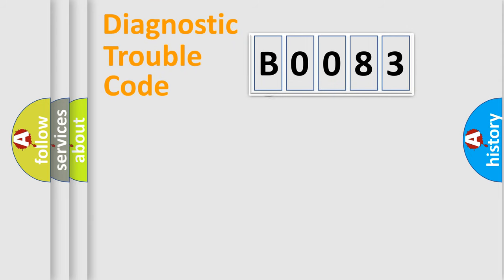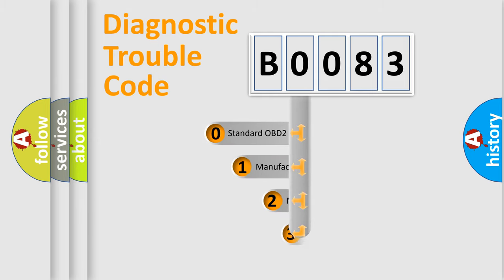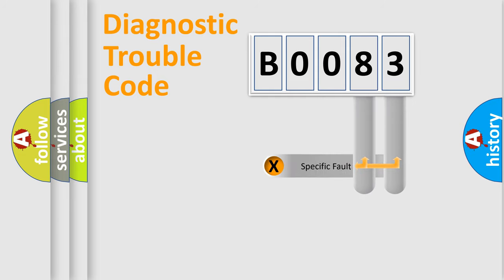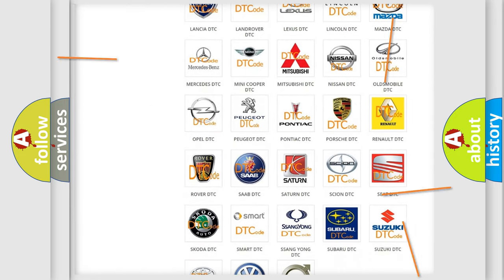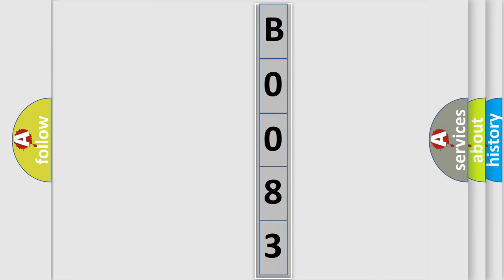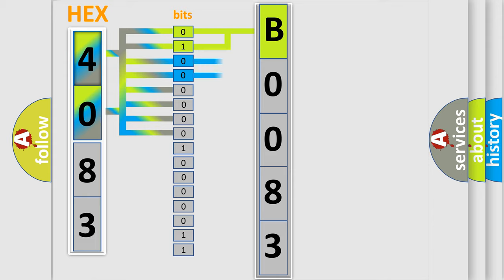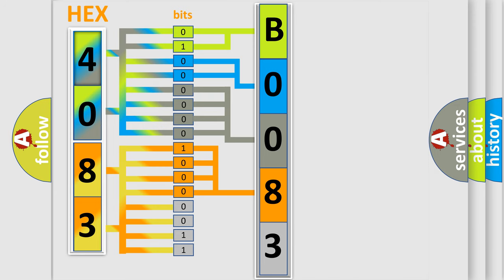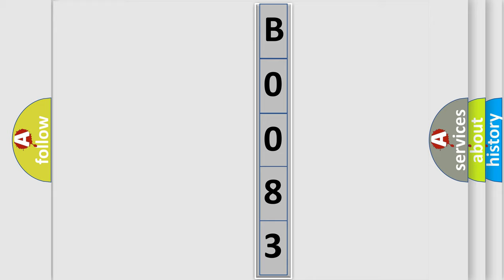DTC Saab B0083 Short Explanation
Contents:
0:21 Basic DTC analysis according to OBD2 protocol standard.
1:48 Insight into programming
2:58 A diagnostically understandable description of the Diagnostic Trouble Code
3:05 Basic error definition

Make:
Saab
Code:
B0083
Definition:
Longitudinal Accelerometer Circuit Above Maximum Threshold
Description:
The ignition is ON.
Cause:
The EBCM detects a fault in the yaw rate signal voltage output